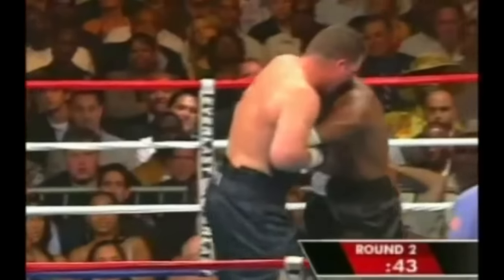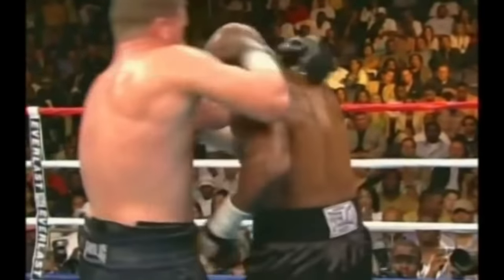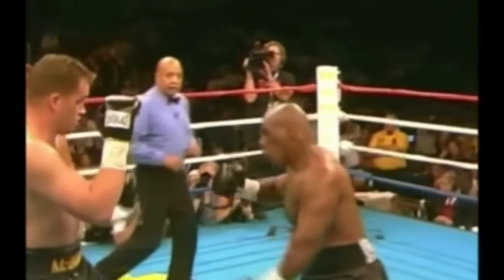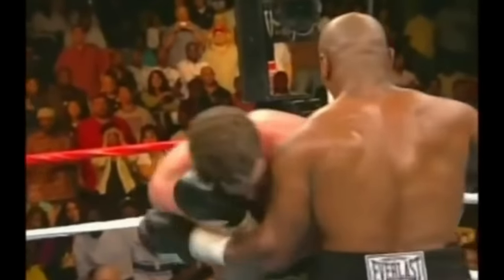Mike Tyson (USA) vs Kevin McBride (Ireland) | Boxing Highlights | HD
Watch the thrilling highlights of the bout between Mike Tyson and Kevin McBride in stunning HD! Witness Tyson's legendary power and determination as he faces the tough Irish fighter, McBride, in a match filled with intense action and dramatic moments. Relive the key exchanges and unforgettable highlights that showcase the final chapters of Tyson's illustrious career.